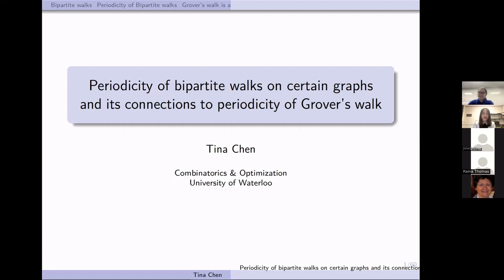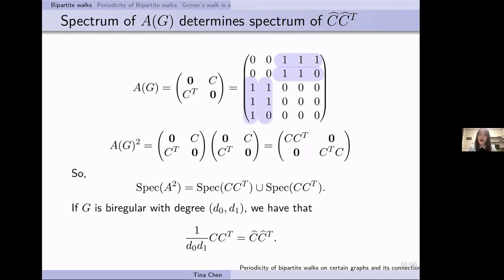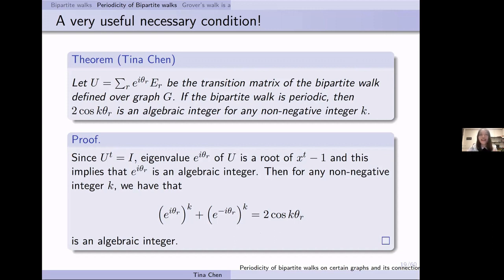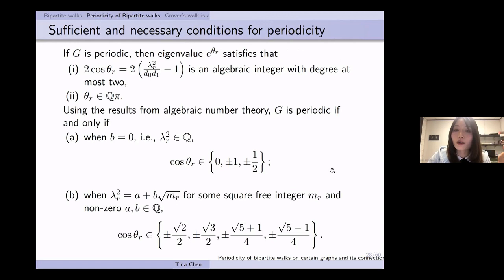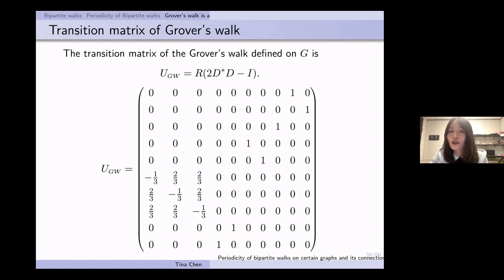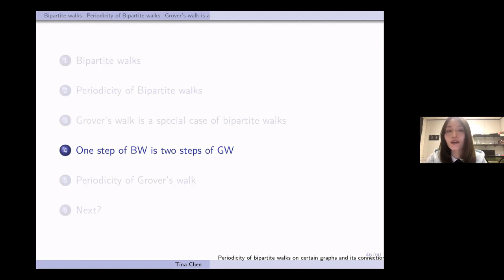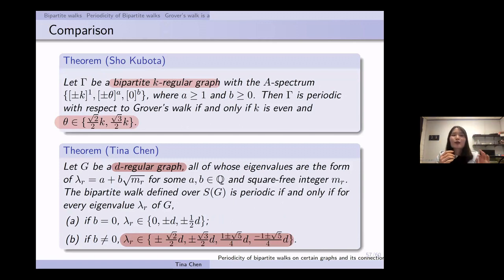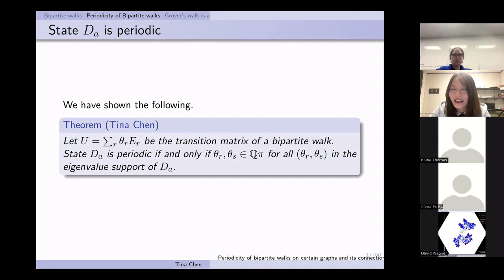AGT: Periodicity of bipartite walks on graphs and its connections to periodicity of Grover's walk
Talk by Qiuting Chen.

This talk will focus on a class of discrete quantum walks, known as bipartite walks. These include the well-known Grover's walks. Any discrete quantum walk is given by the powers of a unitary matrix U indexed by arcs or edges of the underlying graph. The walk is periodic if U^k=I for some positive integer k. Kubota has given a characterization of periodicity of Grover's walk when the walk is defined on a regular bipartite graph with at most five eigenvalues. We extend Kubota's results--if a biregular graph G has eigenvalues whose squares are algebraic integers with degree at most two, we characterize periodicity of the bipartite walk over G in terms of its spectrum. We apply periodicity results of bipartite walks to get a characterization of periodicity of Grover's walk on regular graphs. The talk is based on the following paper